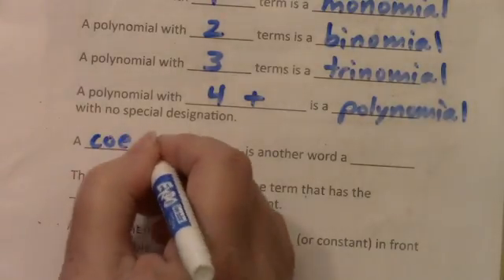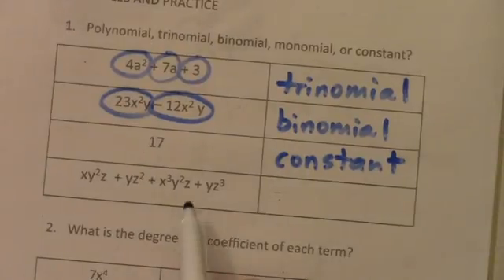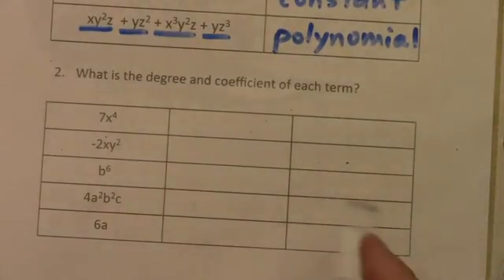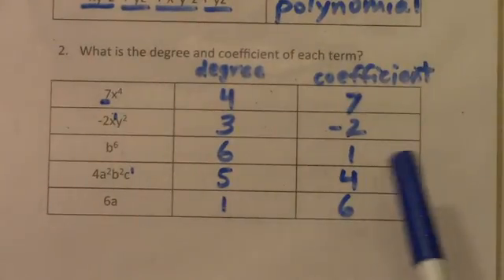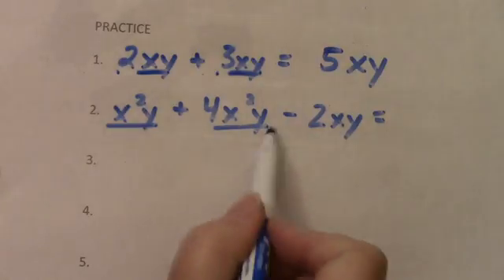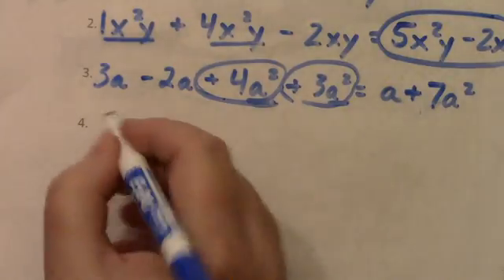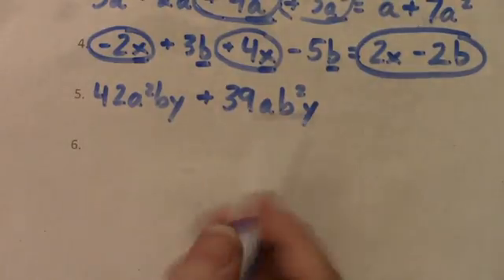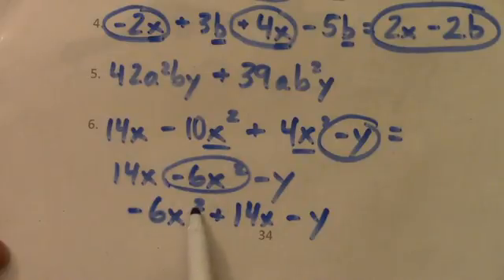Math Minutes #40 Introduction to Polynomials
Math Minutes #40 Introduction to Polynomials by Jill Hannon